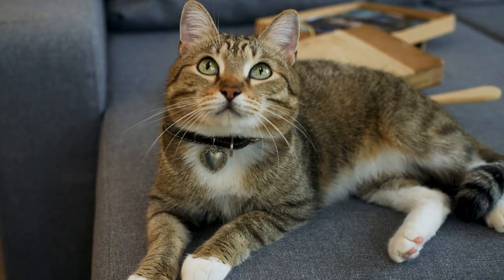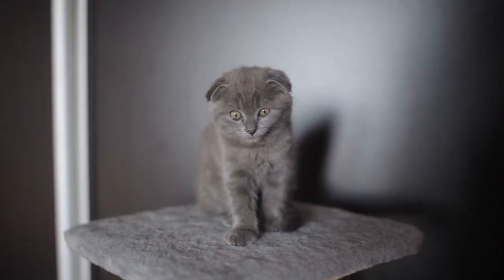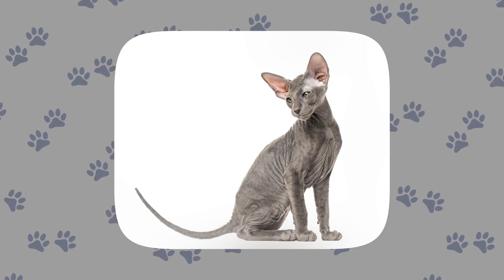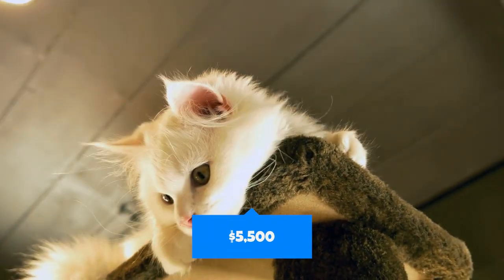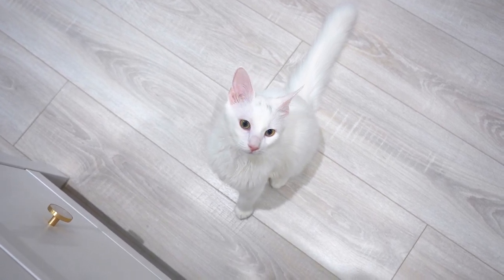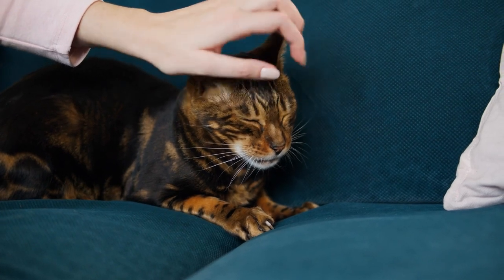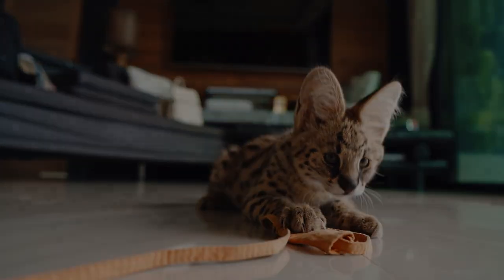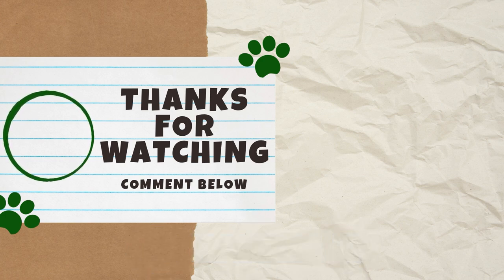Top 10 Most Expensive Cat Breeds (#1 is Jaw-Dropping)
Some cat breeds come with eyebrow-raising price tags. Now, let’s reveal the top 10 most expensive cat breeds and how they became worth so much.

CHAPTERS

Intro: 00:05
Breed #10: 00:36
Breed #9: 01:11
Breed #8: 02:00
Breed #7: 02:50
Breed #6: 03:42
Breed #5: 04:25
Breed #4: 05:21
Breed #3: 06:28
Breed #2: 07:37
Breed #1: 08:39
Outro: 09:49

ABOUT US

ATTRIBUTION

All stock footage in this video is from pexels.com and gettyimages.com (via Canva), storyblocks.com, motionarray.com, and freepik.com.

SOURCES

SONG

"Cat on the Loose" by Tiki Tiki